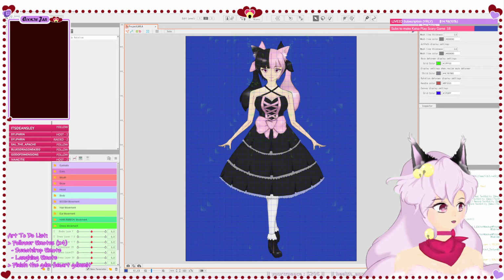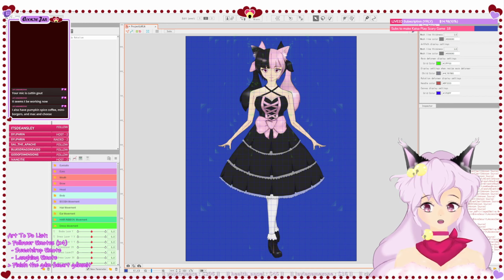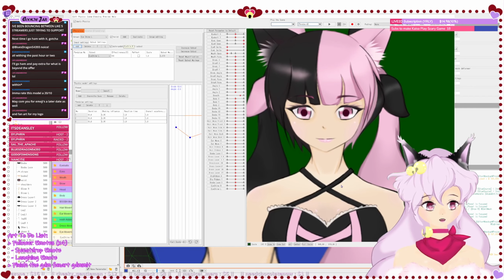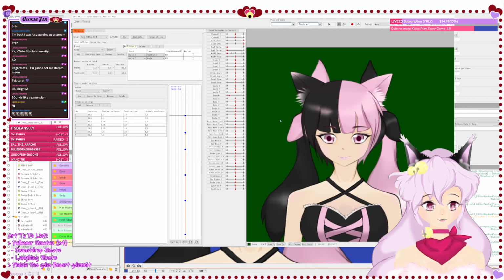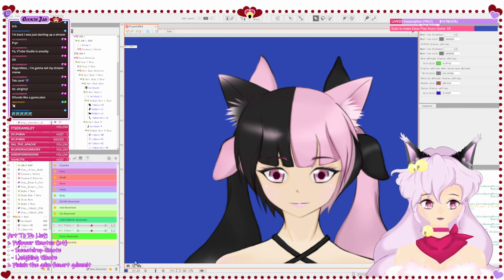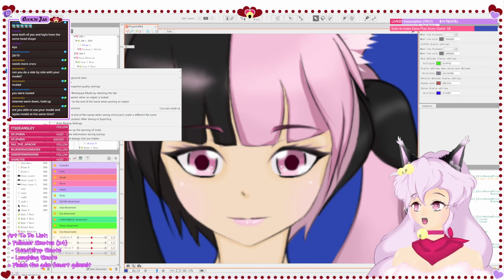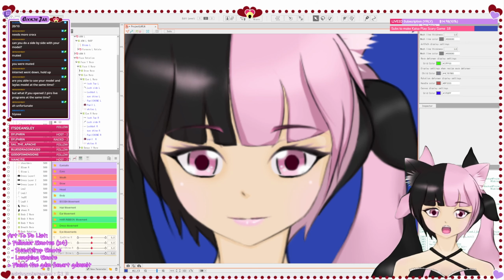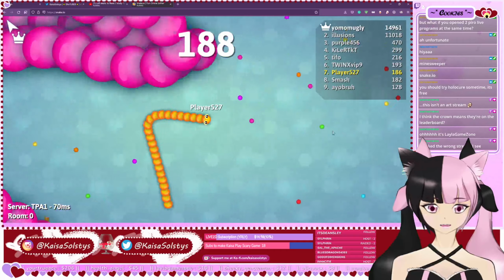Putting Layla's face on MY FACE [Test Driving]